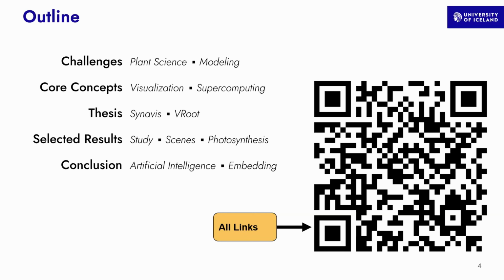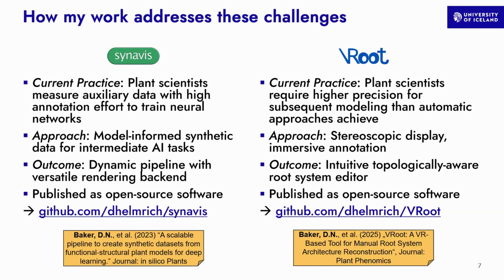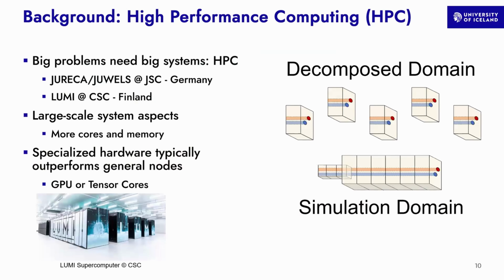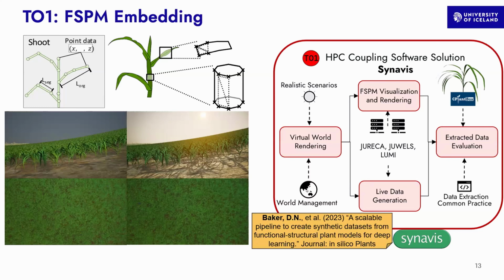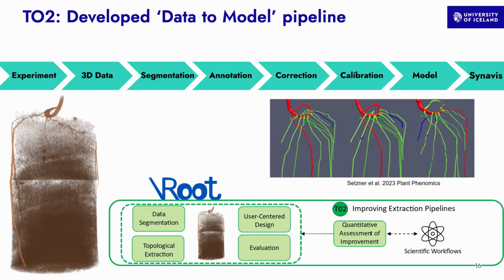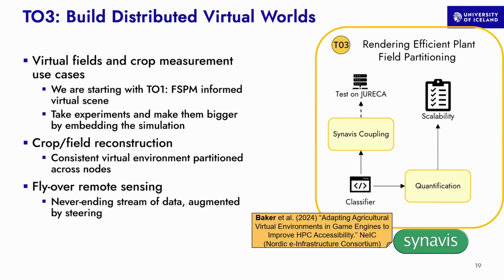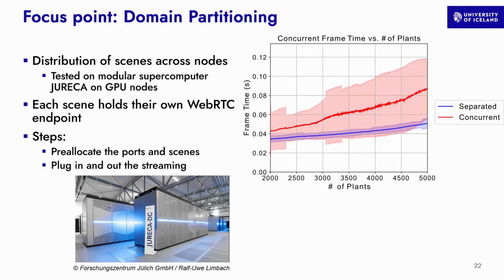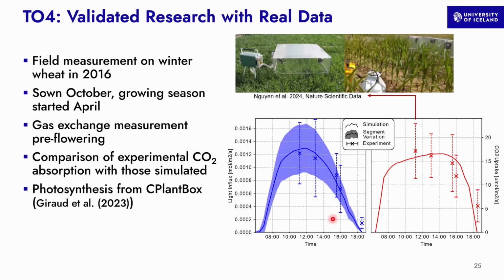Defense Talk - Dirk N Baker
Design and evaluation of data analysis and augmentation approaches for functional-structural plant models

Doctoral Committee: Morris Riedel, Ebba Þóra Hvannberg, Jens Henrik Göbbert, Hanno Scharr
Opponents: Michael Pound, Thomas Odaker

This is the original Zoom recording of the PhD talk (only my part) - the videos will be bumpy, but the original versions are also available on my channel.